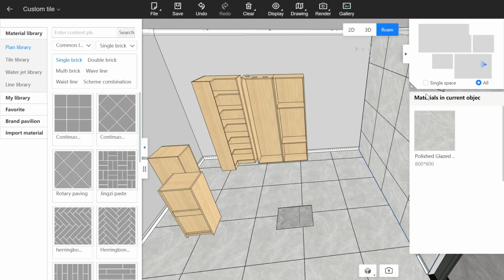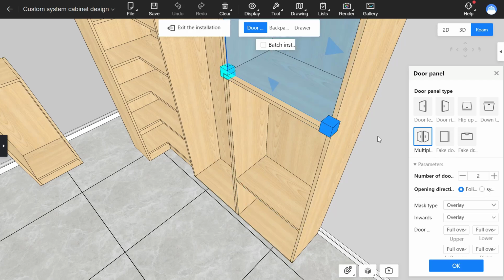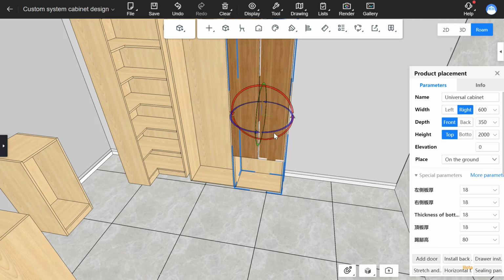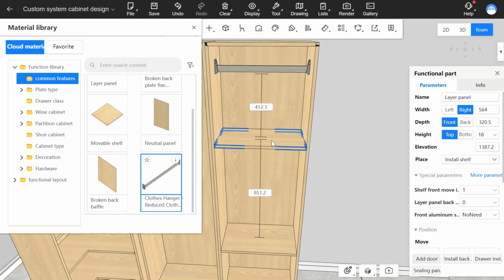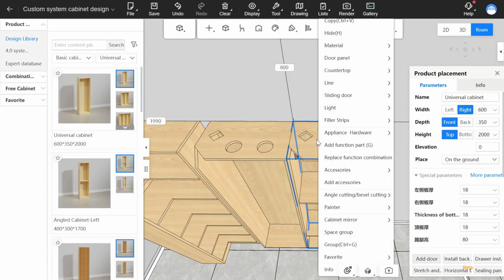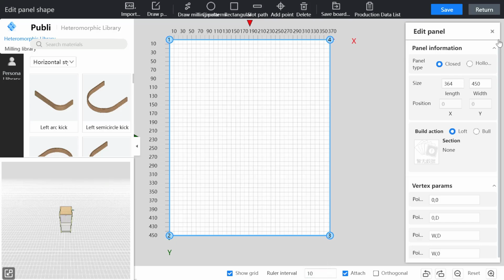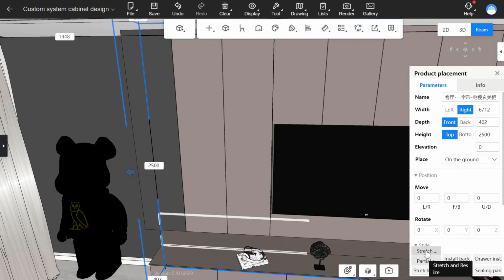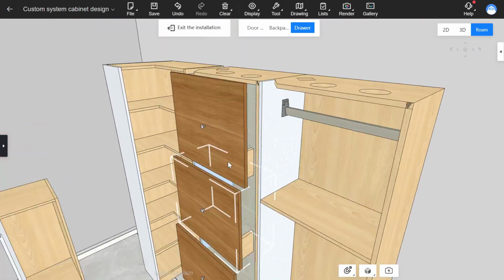Customization | What's New in AiHouse 5 Plus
Introduction for the design version update in custom mode. Provide a better interaction interface and more convenient functions for you to design quickly. Auto-adaptation, door auto-hiding, self-defined measurement value show, light for irregular cabitnet, etc.